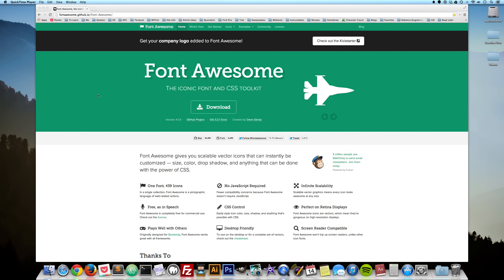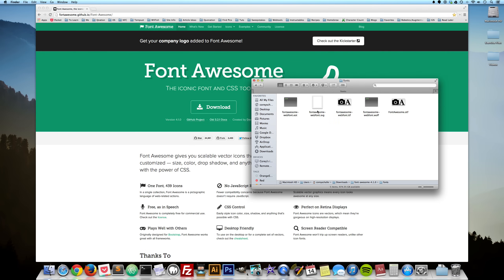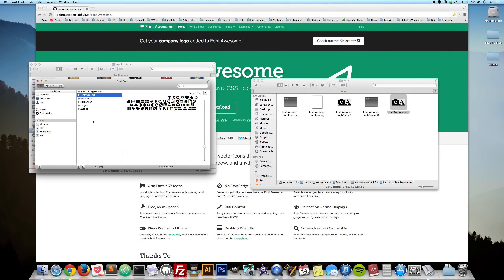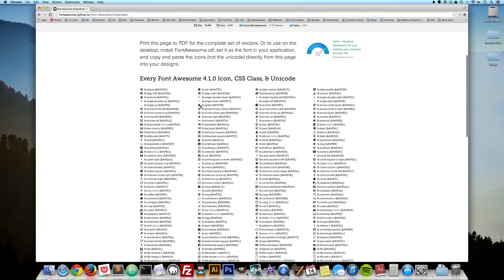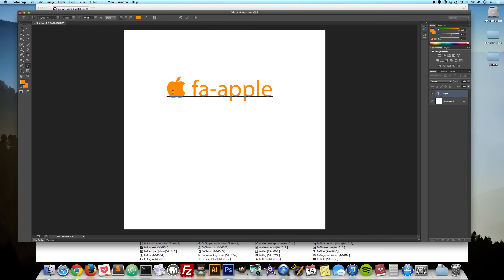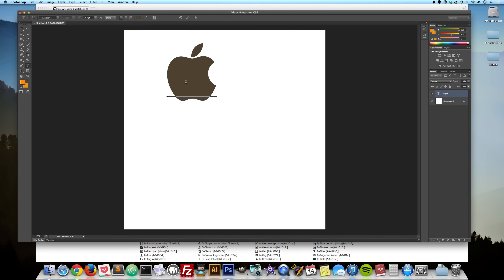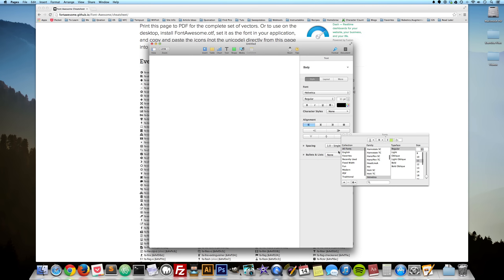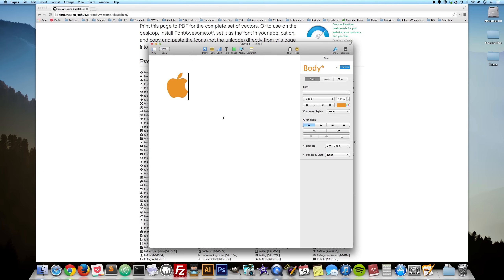Using Font Awesome in Desktop Applications (OS X)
A Quick walkthrough on how you can download and use the Font Awesome icon font in your Mac desktop applications such as Photoshop, GIMP, Illustrator, Pages, and more.

✅ Equipment I Use and Books I Recommend: